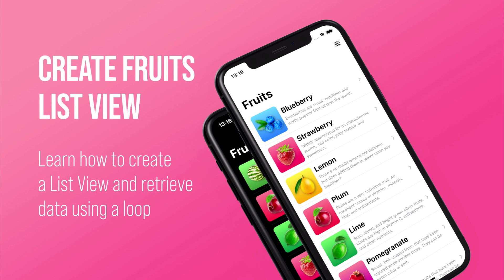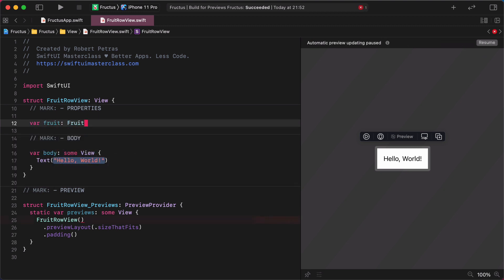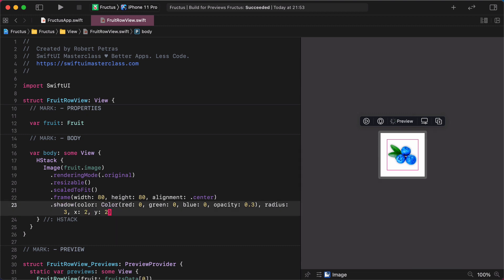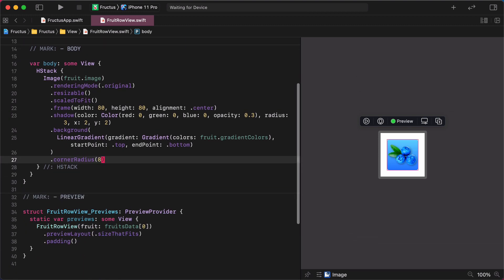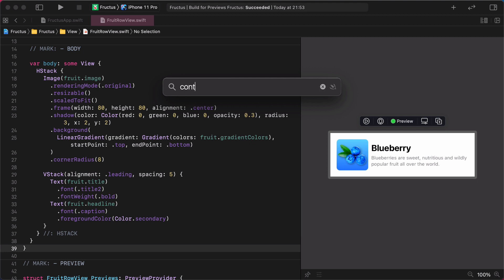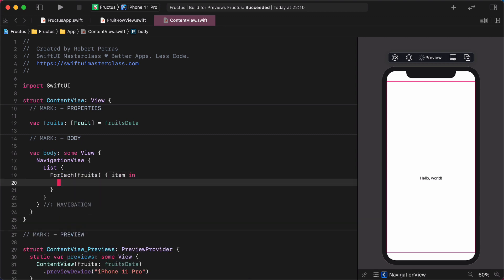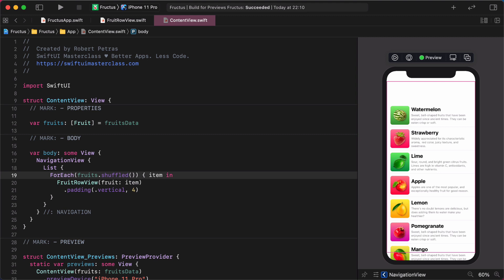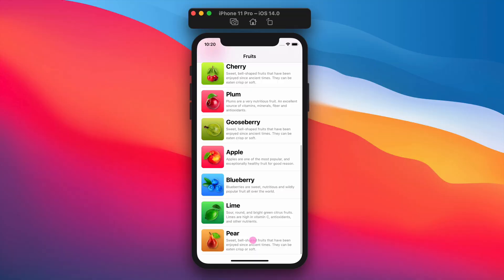Learn How To Develop a List View With SwiftUI Framework using Xcode Editor on macOS - Part 5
Credo Academy ♥️ Learn how to create a ListView and retrieve data using ForEach loop with SwiftUI and Swift programming language. In this lecture, we’re going to cover how to create a ListView and retrieve data using a loop.

Practical iOS and macOS app development tutorials with SwiftUI in 4K

To accomplish this, we will need to create a separate row component for this list. By the end of this class, we will have a well-designed second screen with the necessary content inside it.

Alright, without further ado, open Xcode, and let’s create a new file for the list row component. First, select the SwiftUI View template, then give it the name: ‘Fruit Row View’.

Make sure the destination of this file is the View folder and click on the Create button. Just quick housekeeping, before we start coding, I’ve already entered some comments for the properties, body, and preview. If you wish, you can follow me with this practice as well. Now navigate to the Preview section and add these modifiers to it: